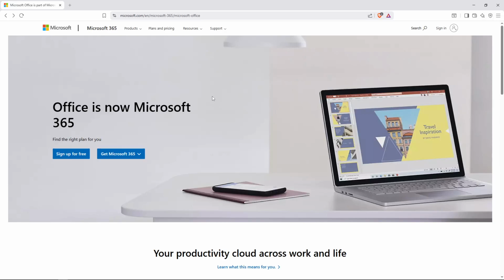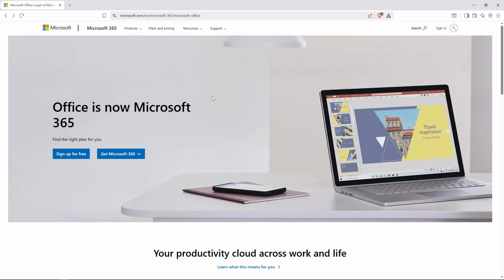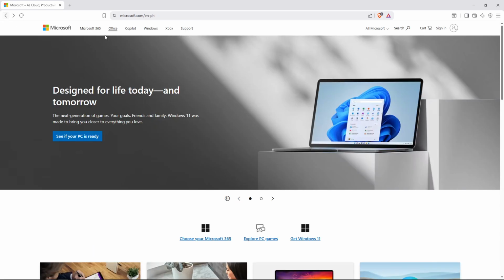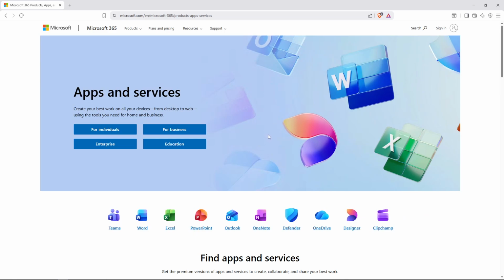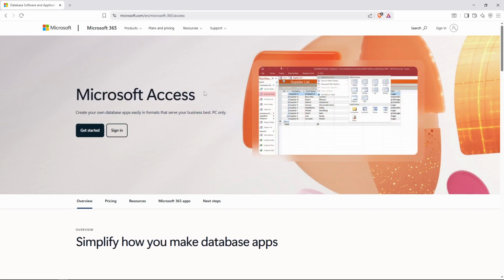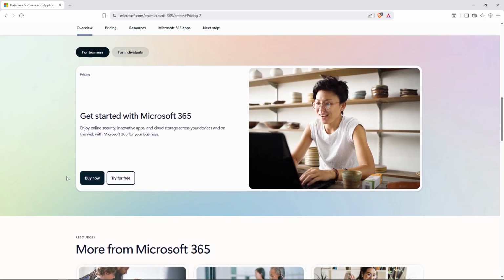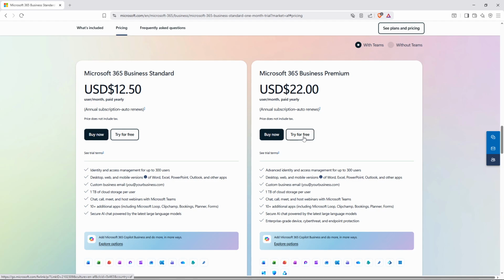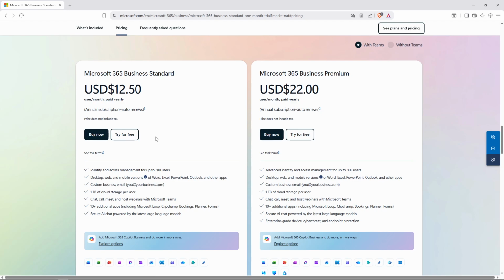How To Download Microsoft Access (Tutorial 2026)